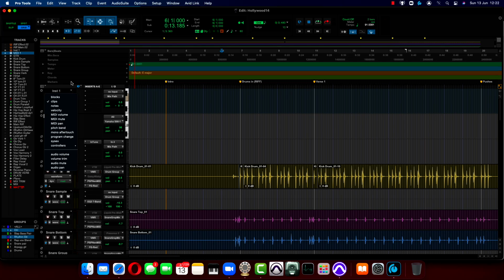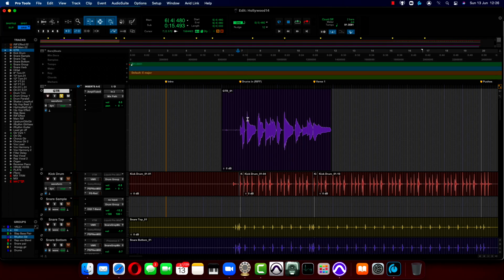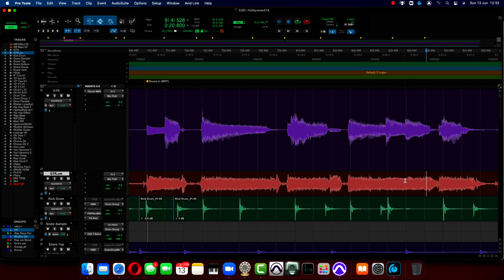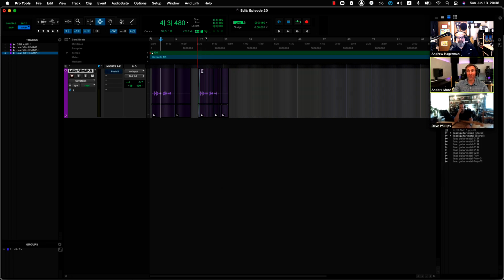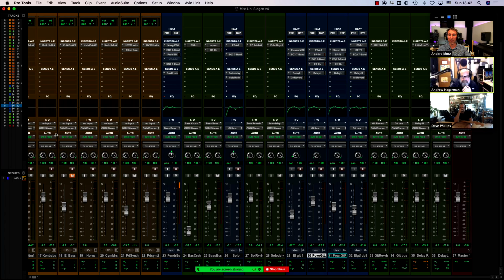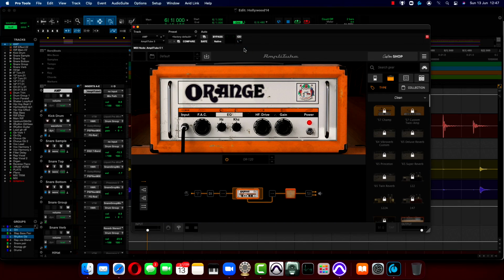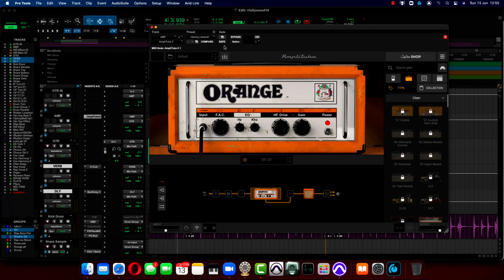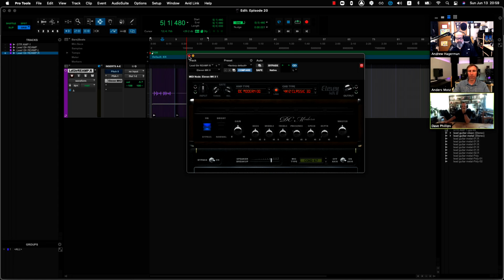Pro Tools Answers #22 | Recording Guitar Parts in Pro Tools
Andy, Anders and Dave take a question from Ephraim about how to record electric guitars with the likes of Amplitube. Don't be fooled - the PTA start simple but it takes a complex turn fairly quickly.